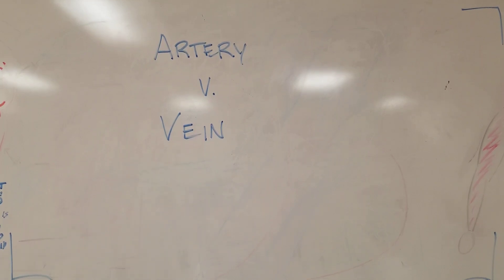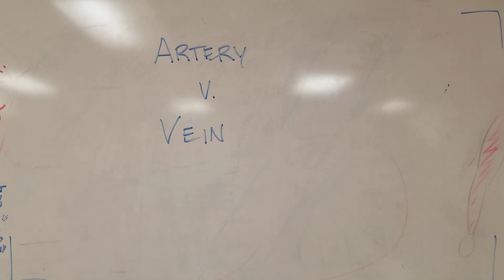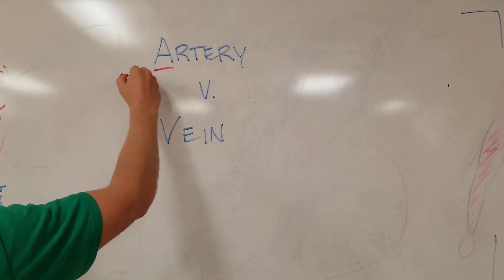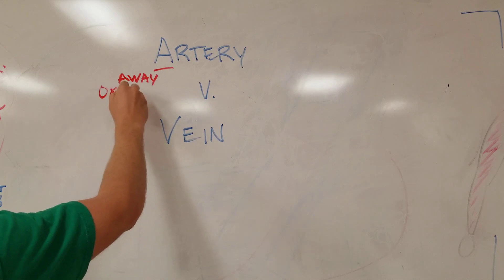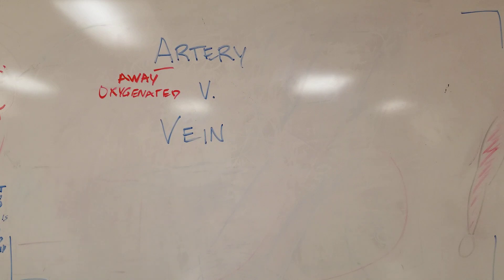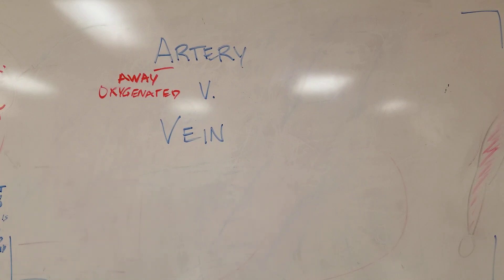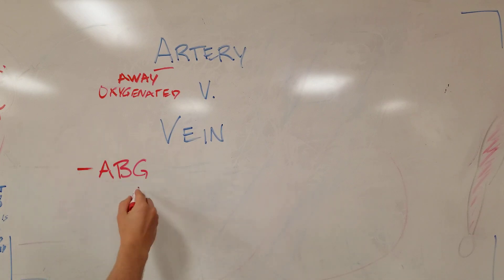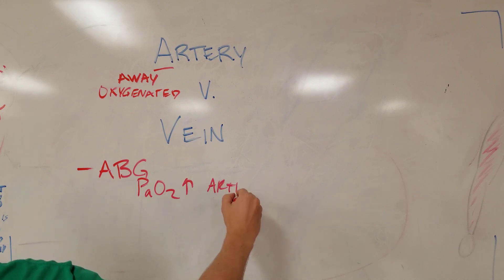Difference Between Artery and Vein: How to Tell Which One You're In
Some bedside tips and tricks to know which structure you've stuck!